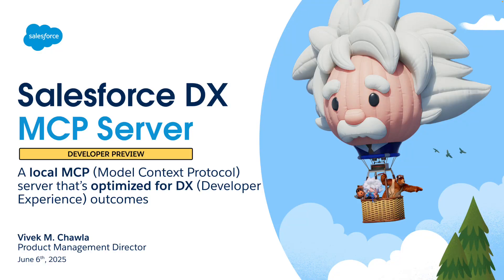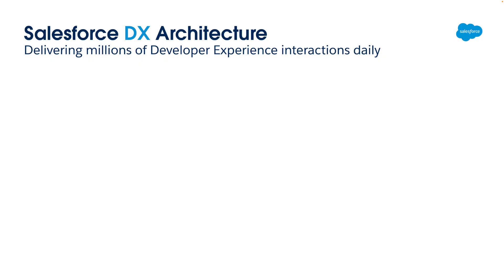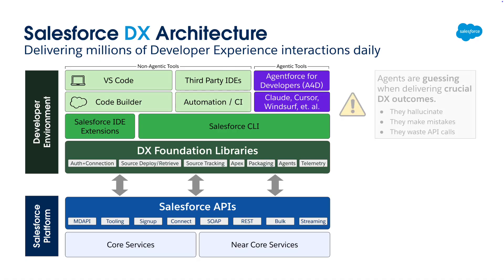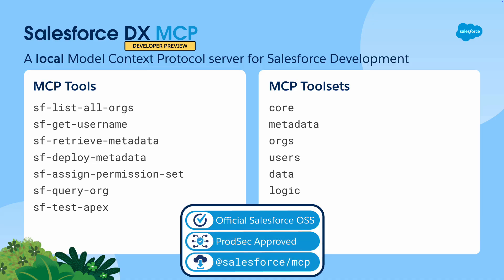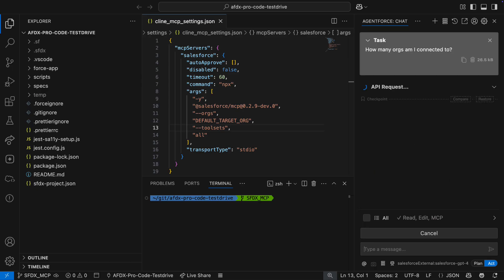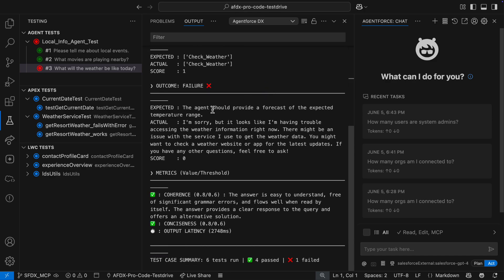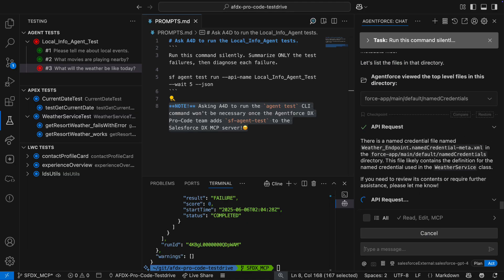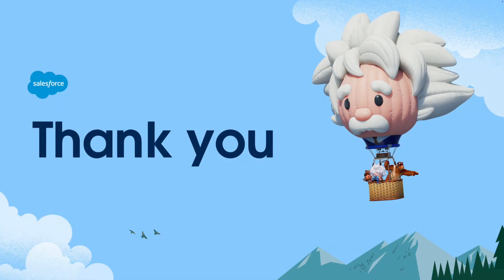Level Up Your Developer Tools with Salesforce DX MCP | Modernize Your Developer Tools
The Salesforce Developer Experience (DX) MCP server gives agentic IDEs, like Agentforce for Developers, Cursor, and Claude Desktop, a reliable way to deliver trusted outcomes for pro-code Salesforce Developers.